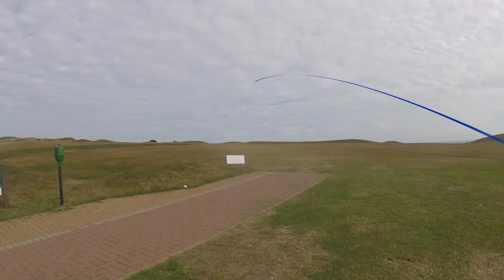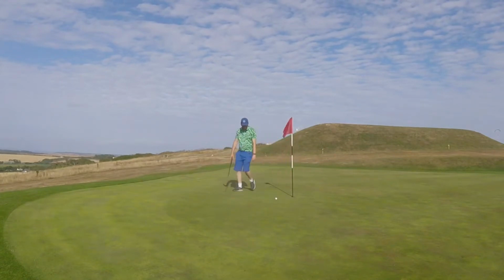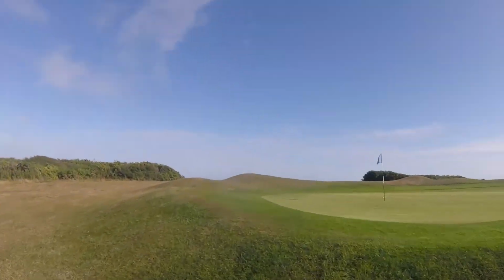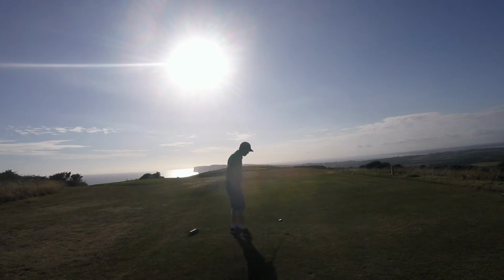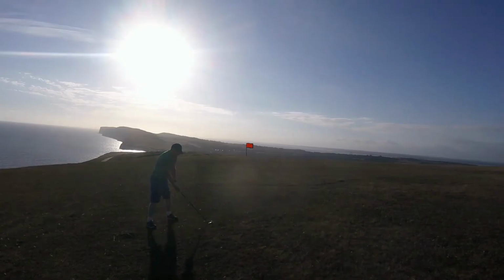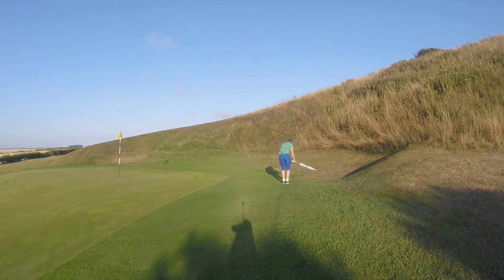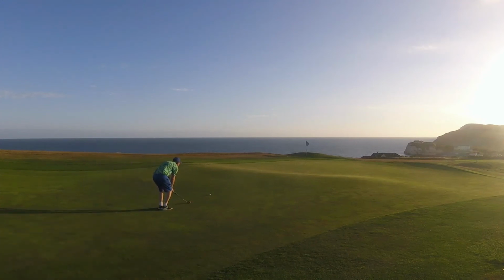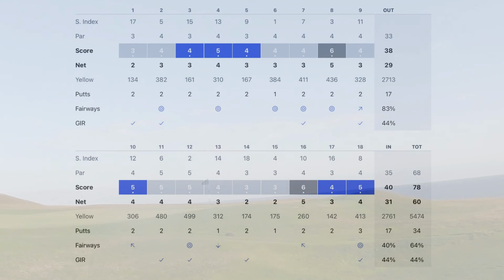Every shot of a 17 handicapper's best round at Freshwater Bay Golf Club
I continue the search for a sub 80 round at my home course, Freshwater Bay on the Isle of Wight.

Current handicap at my club = 17.7 (Arccos currently suggests 13.5)

WITB
Taylormade Stealth Rocket 3 Wood (13.5 degrees)
Cobra F9 3 Wood (16 degrees)
Taylormade Sim Max 2 - 7 wood (21 degrees)
Cobra F9 6 iron-GW (JumboMax Grips)
Cobra King 56 & 60 degree wedges (JumboMax Grips)
Odyssey EXO Marxman putter

Callaway Chrome Soft golf balls - triple tracked

00:00 - Front nine
08:44 - A chat at the Halfway House
09:07 - Back nine
19:25 - Post round analysis